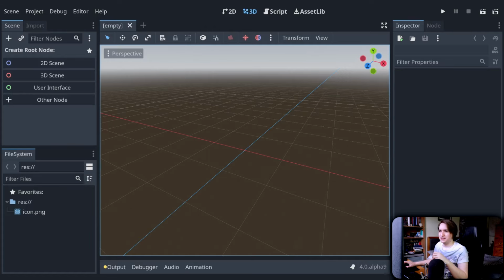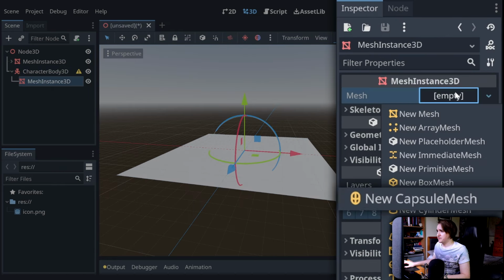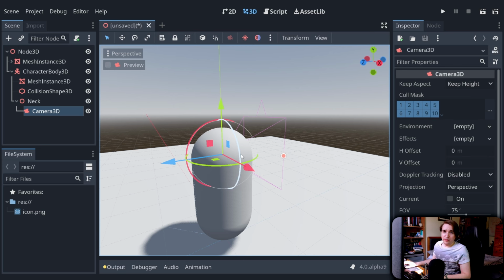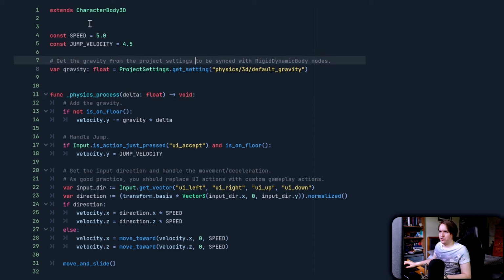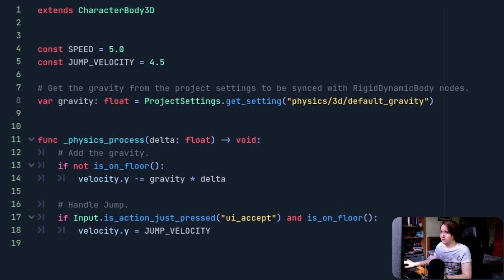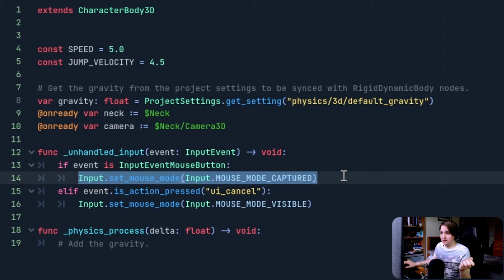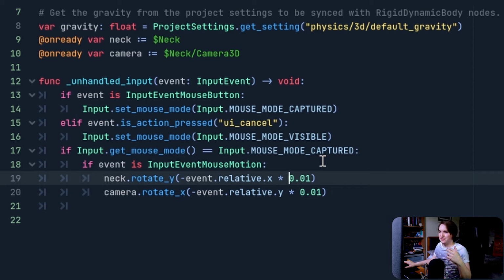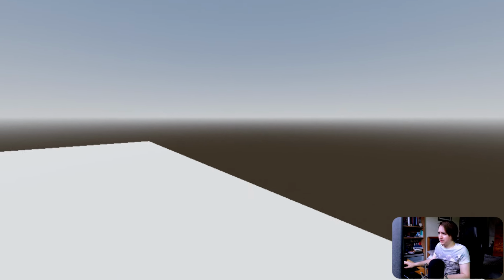Tutorial: First Person Movement In Godot 4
Godot 4 Is all new and exciting, so here's a beginners guide to get up and running with a first person controller in only a couple lines of code!

Chapters:
00:00 Making the floor
01:41 Creating the player body
03:35 Adding a first person Camera
05:20 Adding a WorldEnvironment
06:47 Making the player move
07:50 Using custom inputs
09:40 Creating the camera script
16:05 Orienting motion to the camera direction
17:36 Other Godot 4 educational material